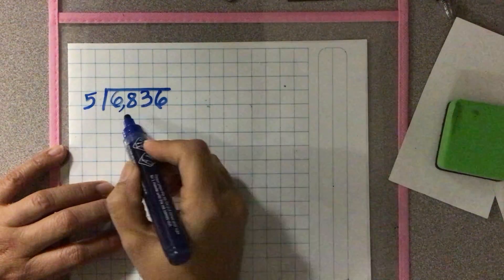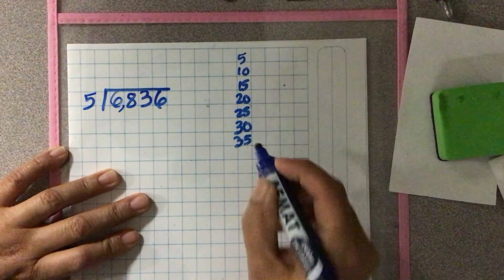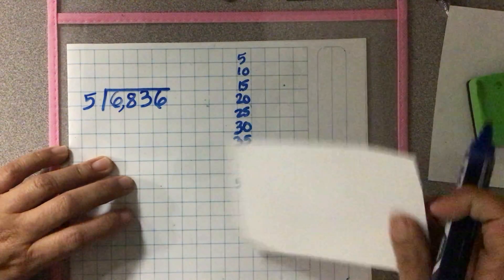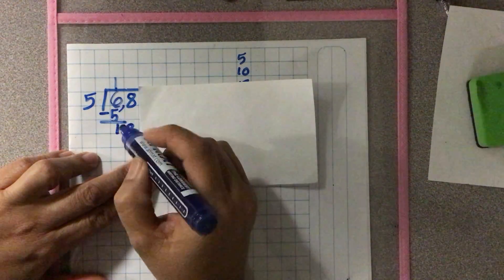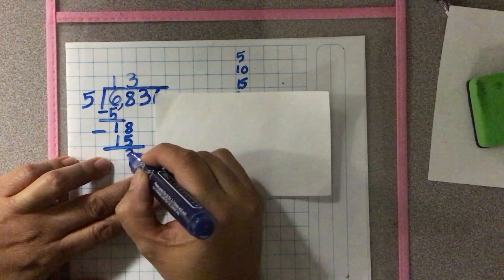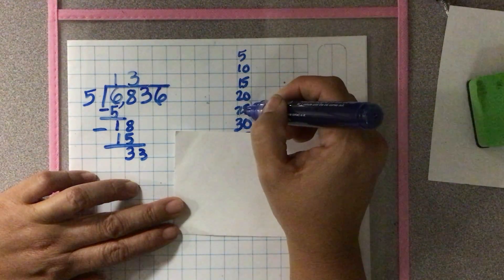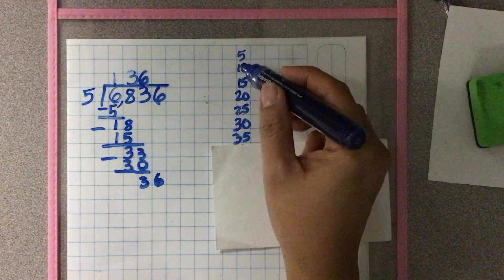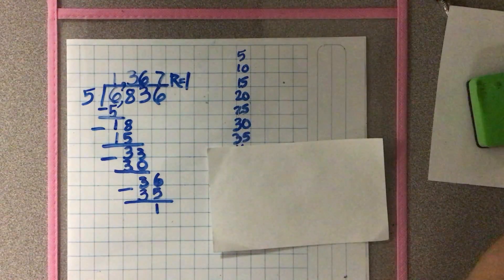Divide 6836 by 5. English version. Divide a four-digit number by 5.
Explaining division is a hard concept to achieve. See how 6,836 is divided by 5, using the place value to explain on every step of the division. It also shows the division on a grid, that helps students keep their numbers organized.